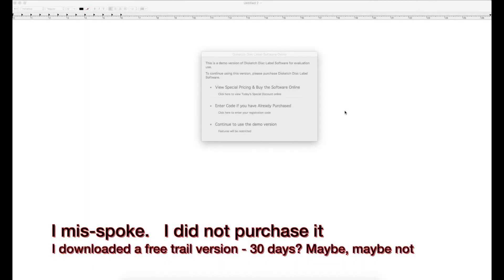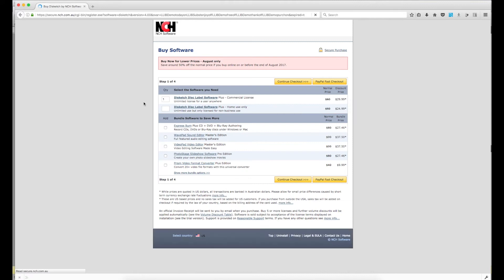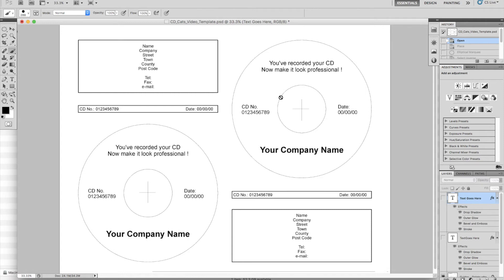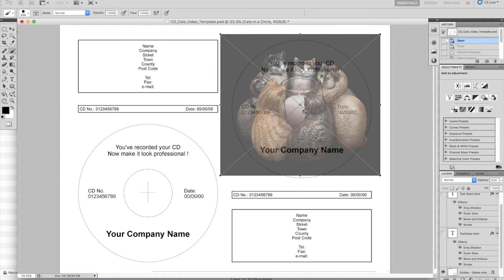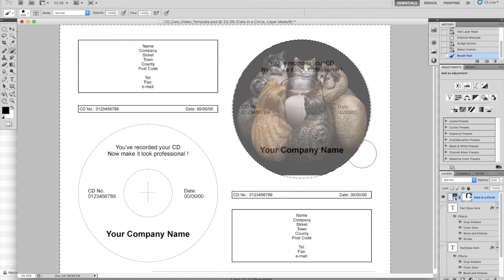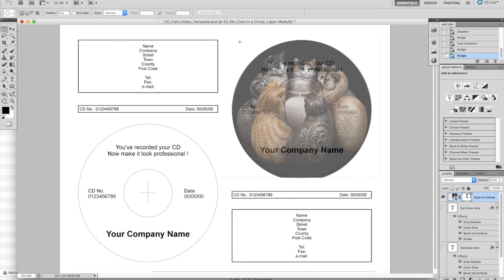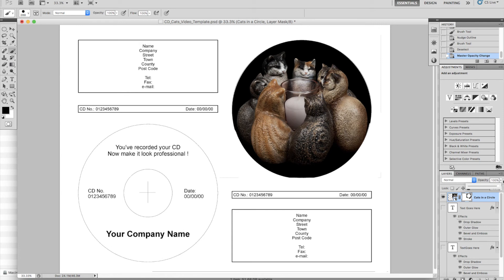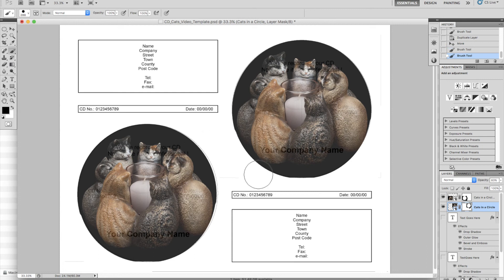Create your own Memorex CD / DVD Label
Why pay $25-$30 for a Label App, when you can create one yourself?   The one day trial period and the water mark added by this one app I downloaded (Disketch) prompted me to make this video to show everyone how easy it is to save $30.